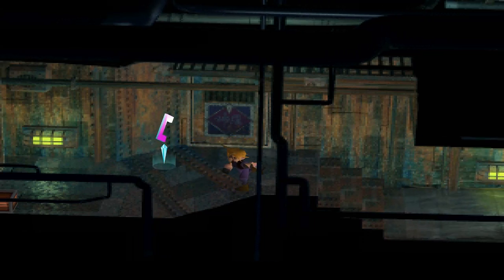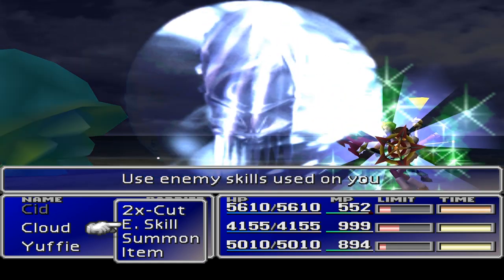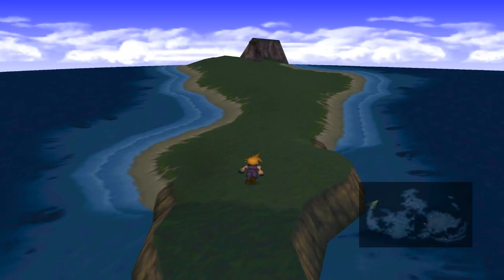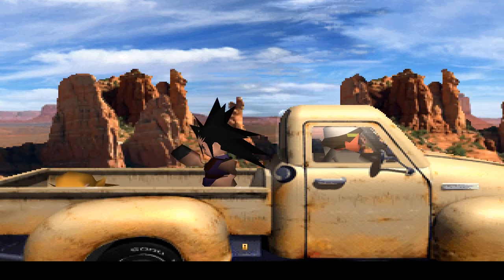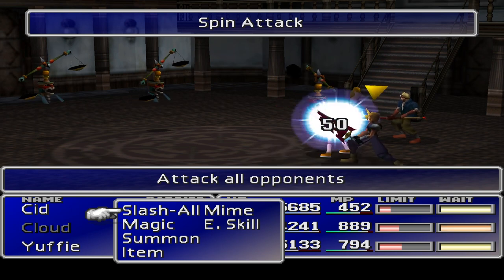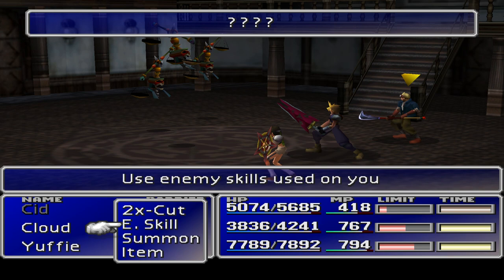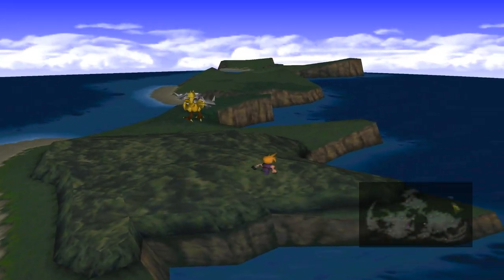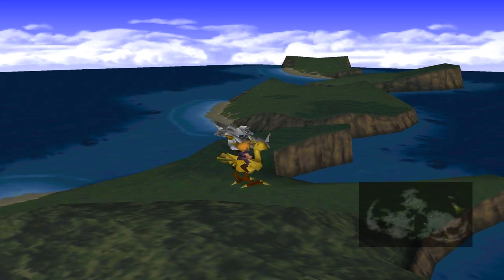Final Fantasy 7 - 105 - Enemy Skills (Clouds Back Story)